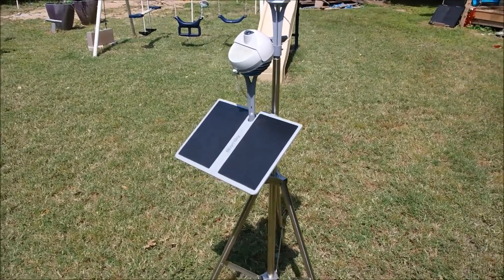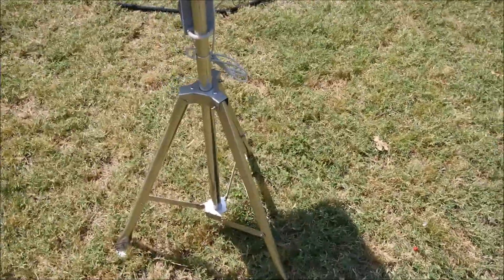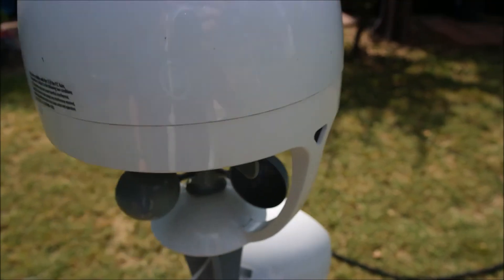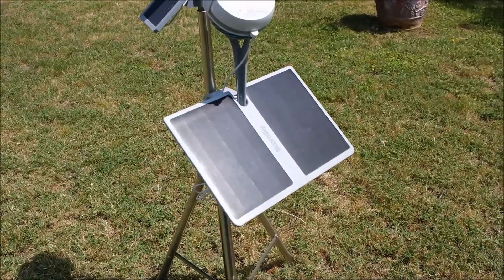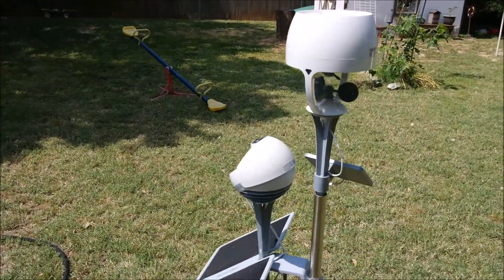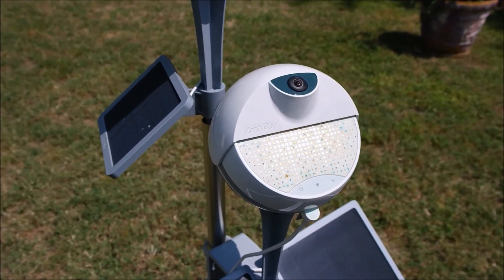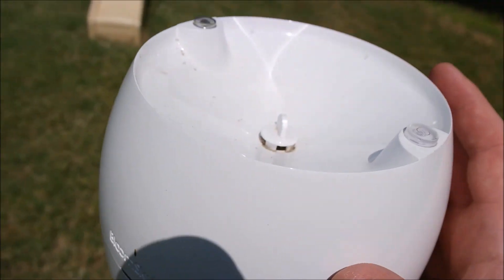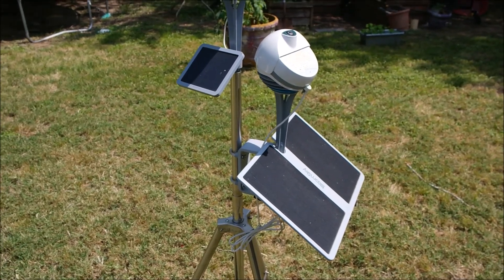BloomSkyStorm Review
MENTIONED IN THIS VIDEO

This is a review video comparing the BloomSky2 and BloomSky Storm personal weather station.  I have always been a fan of home weather stations, but technology has vastly improved and BloomSky is the one to check out.  In the past I have had multiple models of Oregon Scientific weather stations, but they always needed batteries and seemed to fall apart quickly.  As well, to connect them to sites such as Weather Underground it requires a computer and a special app.  for more details about the different models.

With BloomSky, you simply take it out of the box, put the parts together, connect to your WiFi and you are set.  You will use your phone to establish the WiFi link.